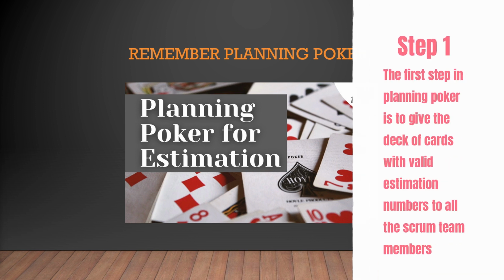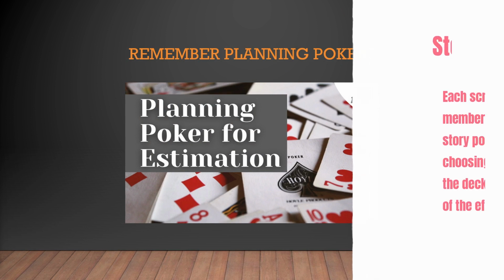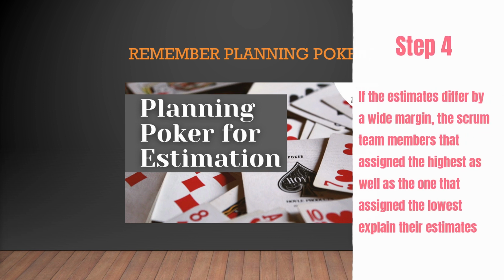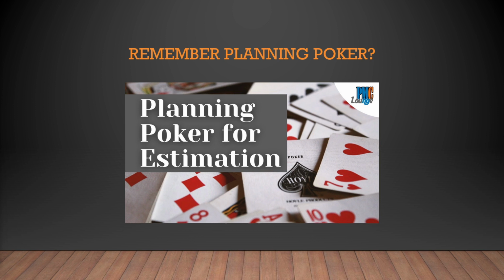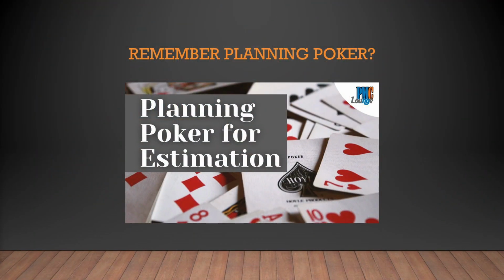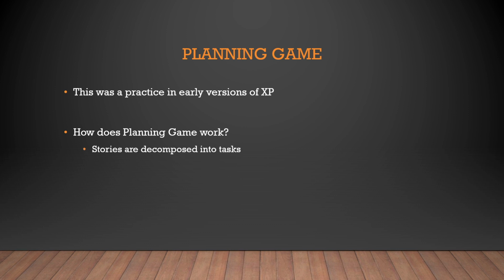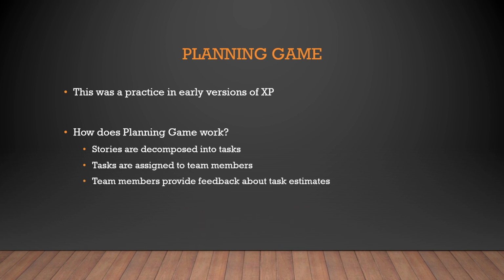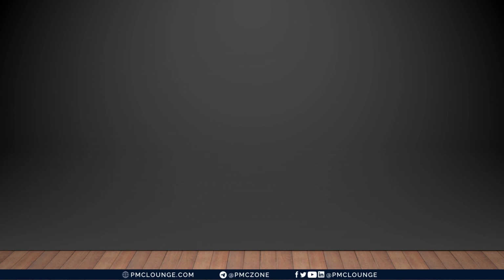How are Stories estimated in Extreme Programming (XP) | Planning Game